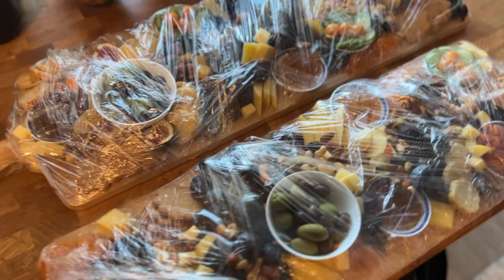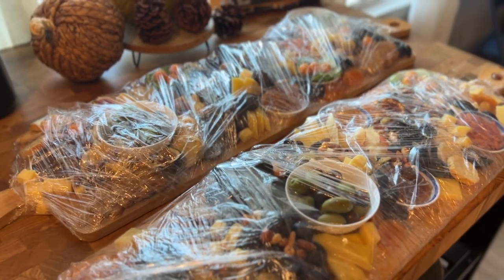MINI VLOG: HOW TO MAKE A CHARCUTERIE BOARD + FALL OUTDOORS + HOME THINGS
This week I'm going to show you guys how to make a fun Fall charcuterie board. It has some of my favorite ingredients from the season. I absolutely love making these and anytime I get the chance to do it, count me in! We also had an issue with our washing machine that turned out not how we planned at all, but we're working with what we have.

See what happens when we visit at Victoria's parents house also. There is a fun little holiday dance moment waiting for you. Plus, some chaos from the Rottweiler.

Watch along to see how it turned out! Hope you enjoy!

🤍Kristina: @kristinareneeofficial
🤍Victoria: @b.viictoria_
🤍Couples Page: @kristinaxviictoria